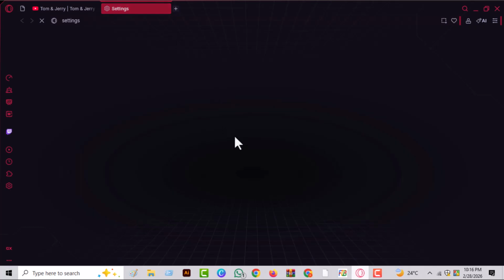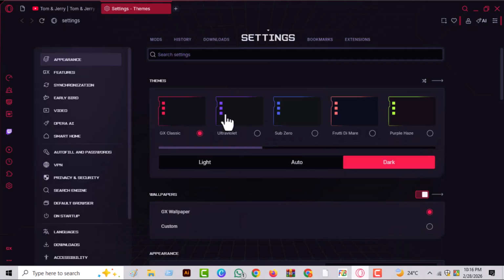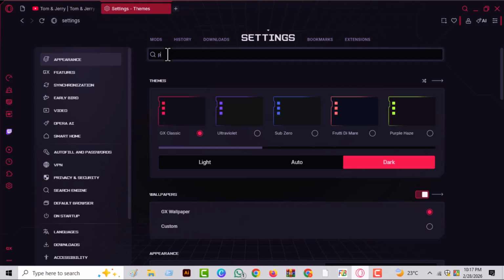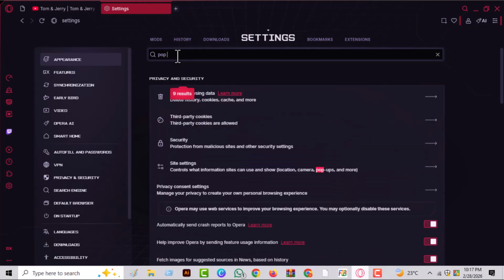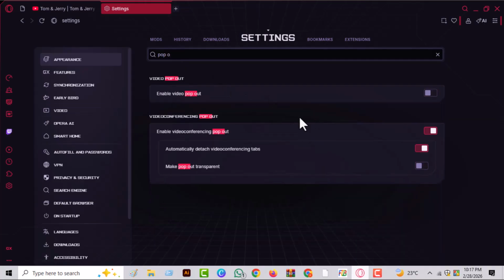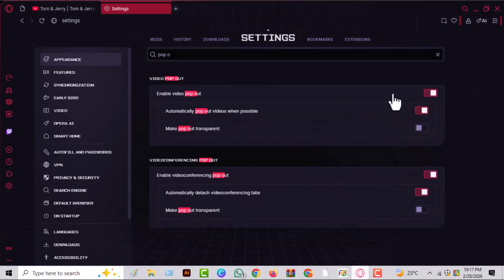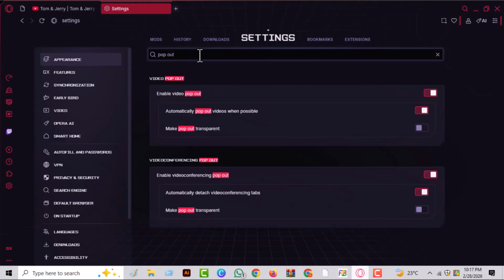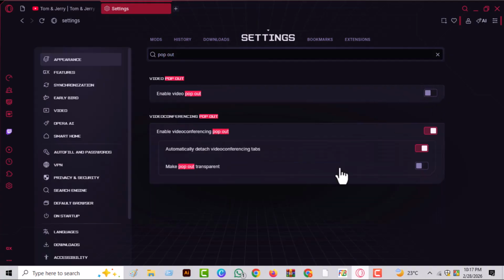How To Enable or Disable Picture in Picture Mode in Opera GX Browser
📝 This tutorial provides a complete step-by-step guide on how to enable or disable picture in picture mode in Opera GX browser. You will learn how to control the video pop-out feature for better multitasking. We cover accessing the settings via a keyboard shortcut and using the search function to quickly find the right option. The guide clearly explains how to turn the feature on or off with a simple toggle switch. Mastering this setting allows you to customize how videos play, whether in a floating window or within the browser tab.

-- TIMESTAMPS --
0:00 - Introduction
0:18 - Step 1: Open Opera GX Settings (Alt + P)
0:39 - Step 2: Use Search Bar for "Pop Out"
0:57 - Step 3: Find "Video Pop Out" Feature
1:18 - Step 4: Enable the Toggle (On)
1:37 - Step 5: Disable the Toggle (Off)